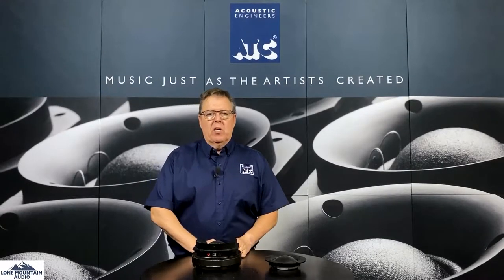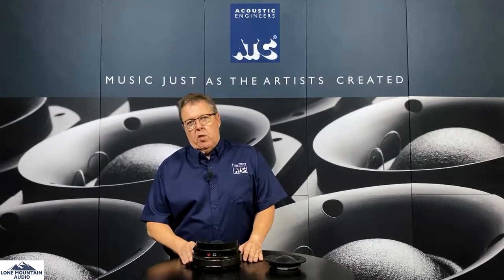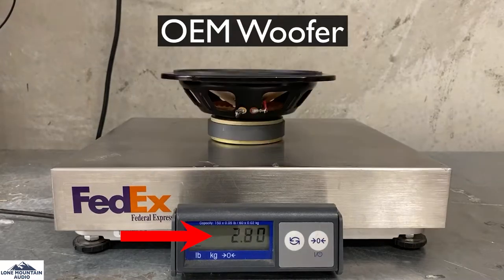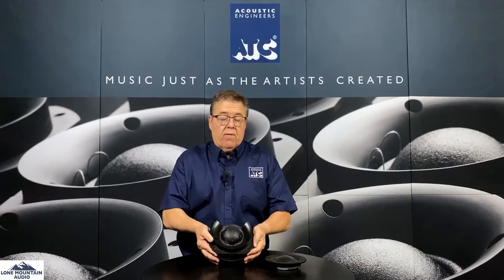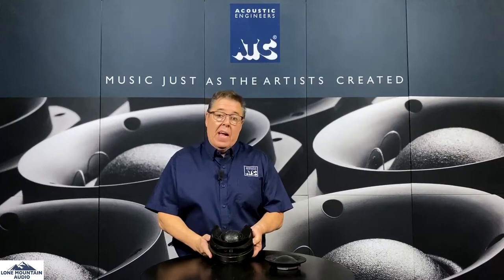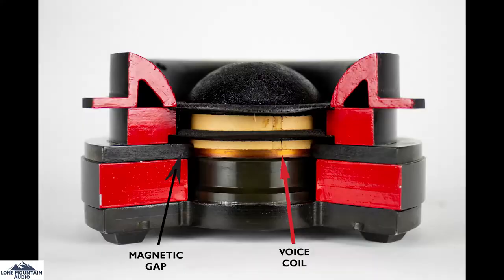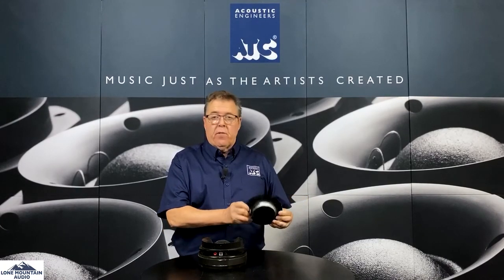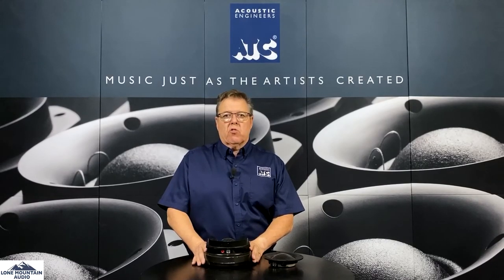ATC HiFi Driver Technology - Mid Dome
Brad of Lone Mountain Audio talks about the ATC Mid Dome driver design and how it achieves it's high end performance.

ATC loudspeakers and electronics are hand-crafted in the U.K.

ATC Consumer HiFi Products are imported/distributed in USA by Lone Mountain Audio